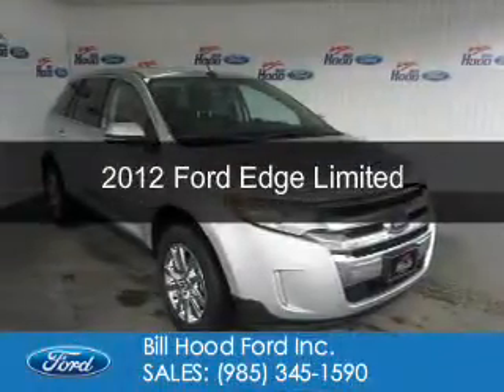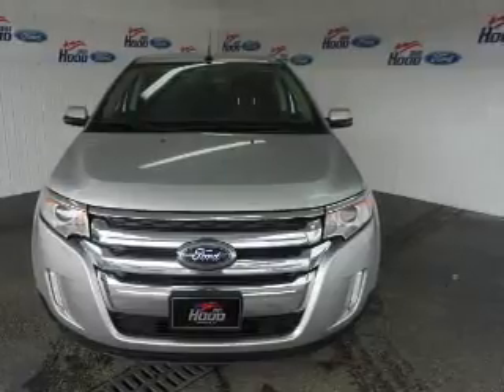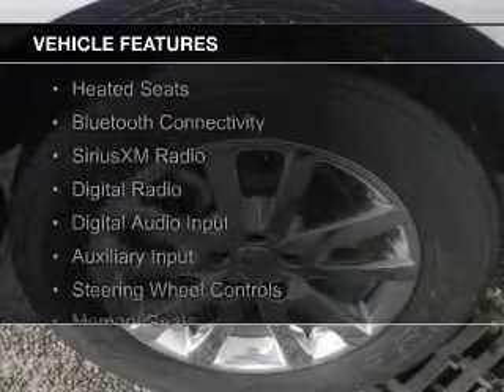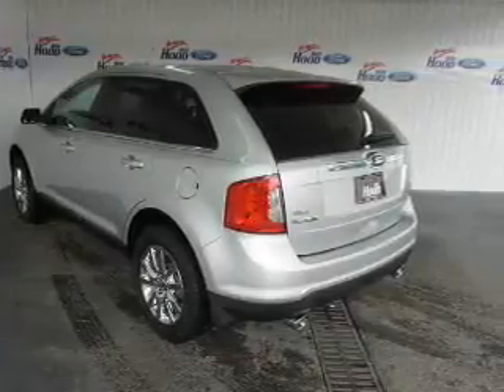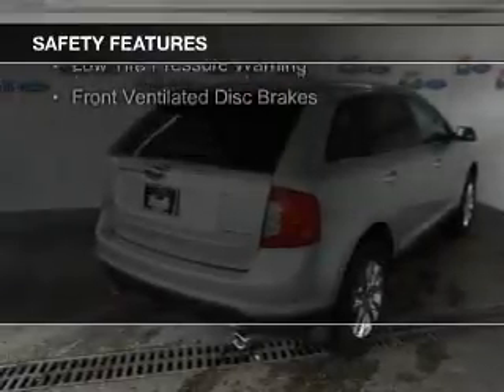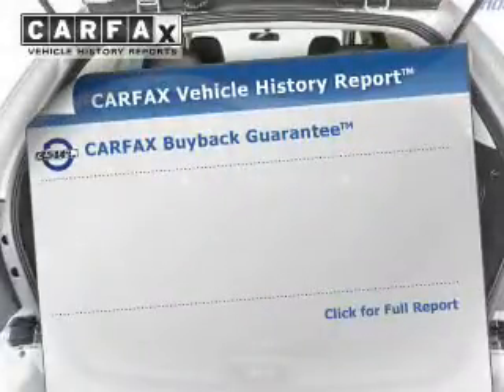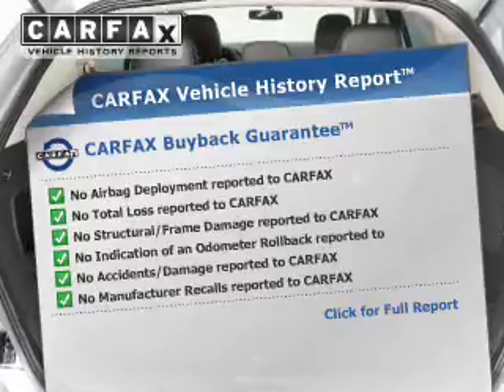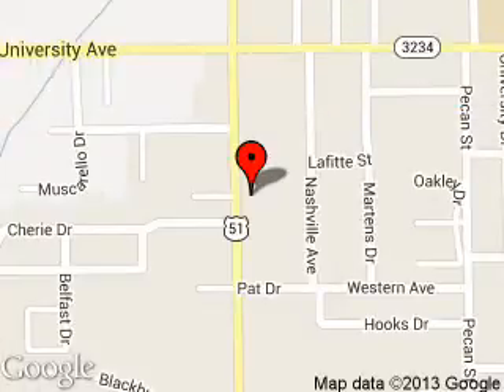2012 Ford Edge - Hammond LA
Phone:
Year: 2012
Make: Ford
Model: Edge
Trim: Limited
Engine: 3.5 liter 6 cylinder 24 valve
Transmission: 6-Speed Automatic
Color: Silver
Mileage: 90573
Address:
1500 North Morrison Blvd.